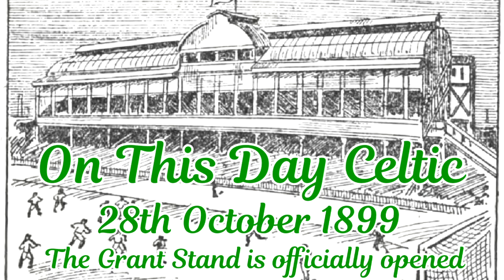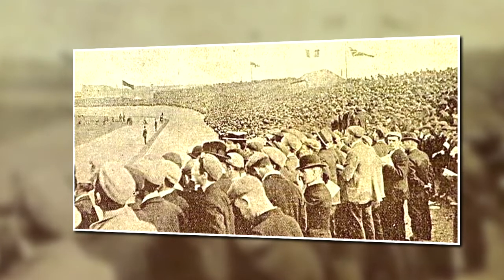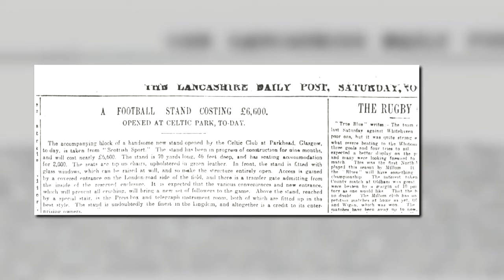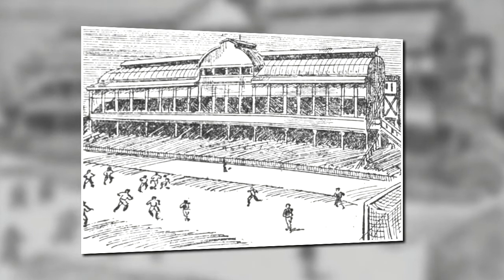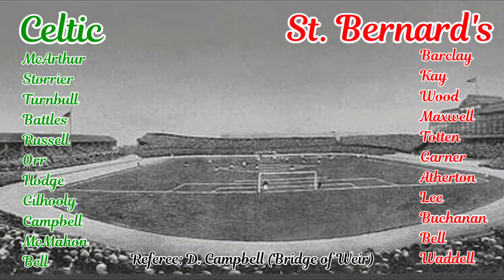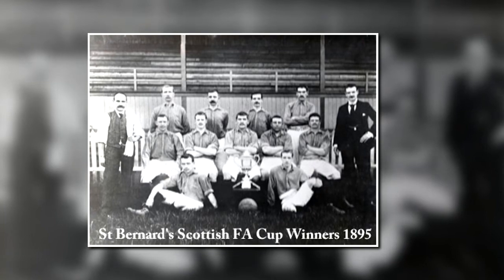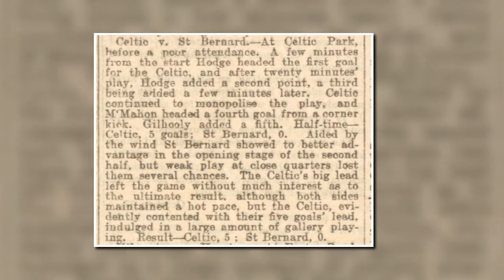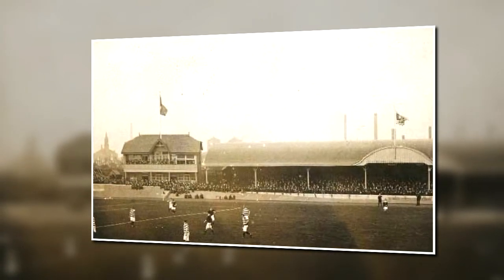28th October 1899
On this day in 1899, the Grant Stand was opened before a league match against St Bernard's